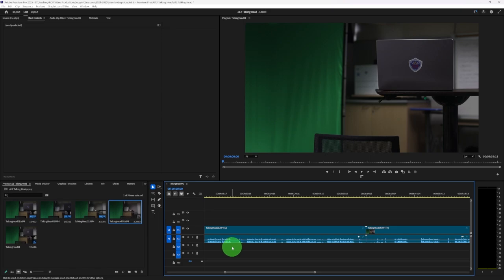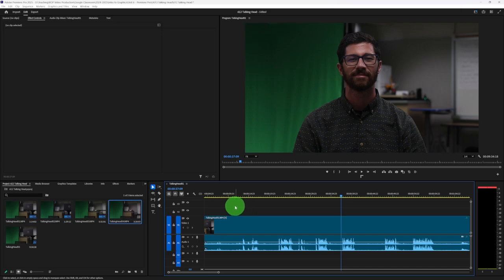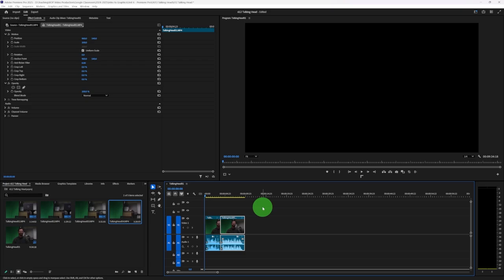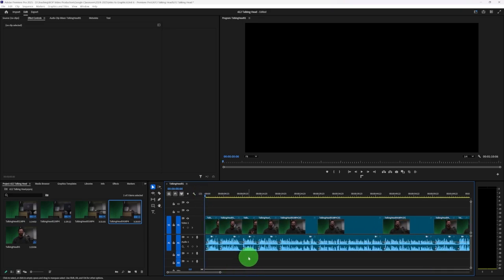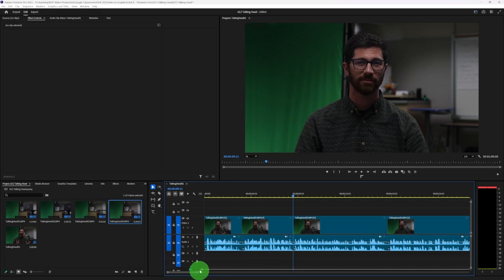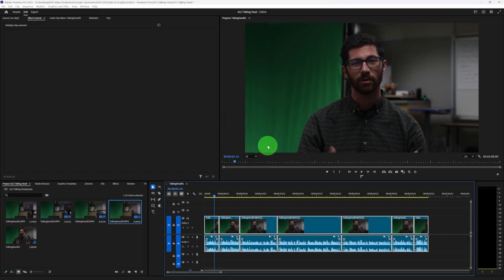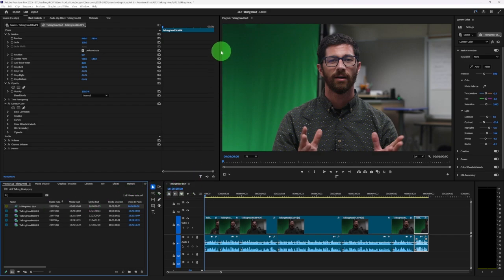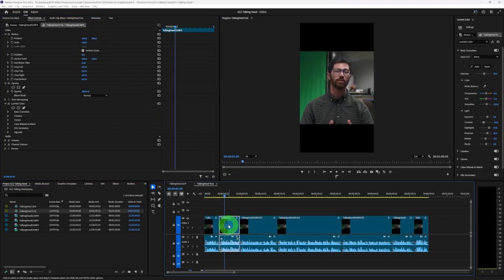U612: DEMO - Talking Head (AHS WINDOWS)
This is classwork for Unit 6: Premiere Pro.
Follow along with this video to understand how to create a simple Talking Head sequence and adjust audio levels in Premiere Pro.

-Mr. McDougall